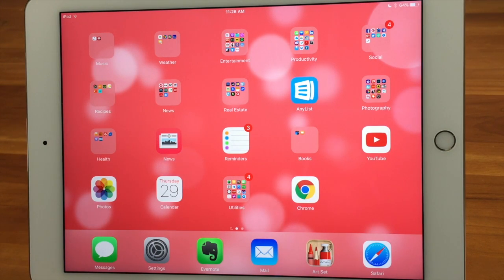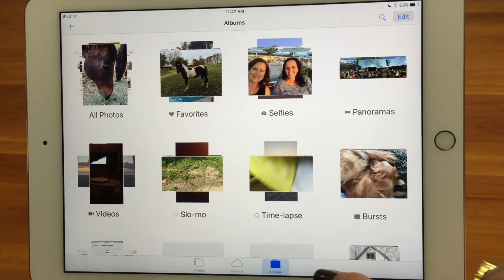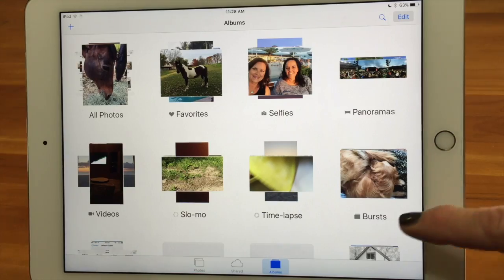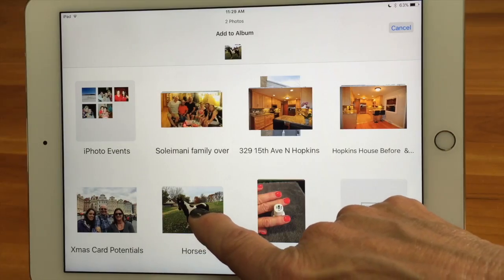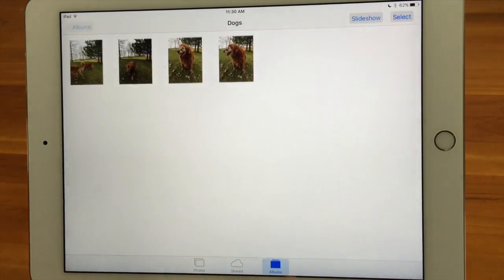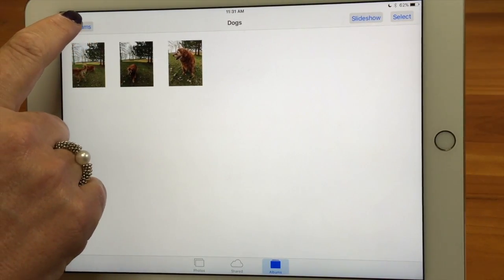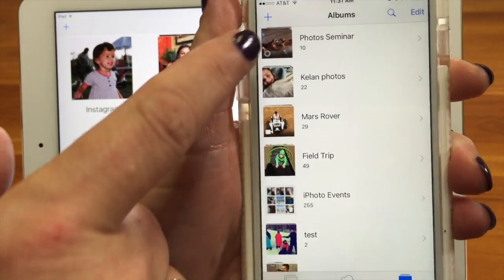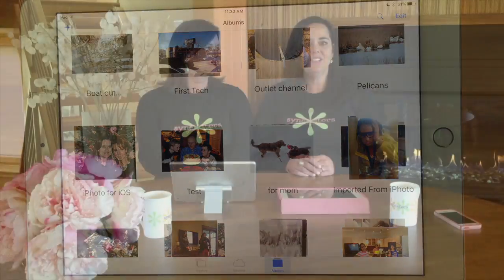iPhone / iPad Photos App - Albums & Organizing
This video shows how to create & organize Albums in the Photos app on your iPhone and iPad. We cover creating an Album and adding photos to it. We also show the option of first selecting photos and then adding them to an Album. Video also shows how to delete photos from an Album, move Albums around and delete them.